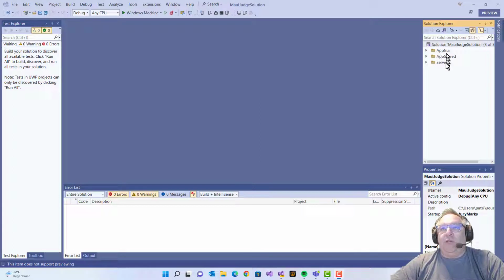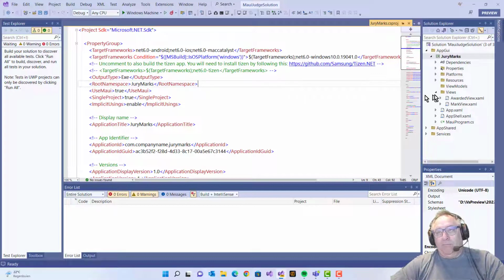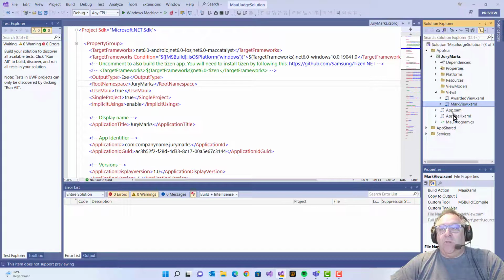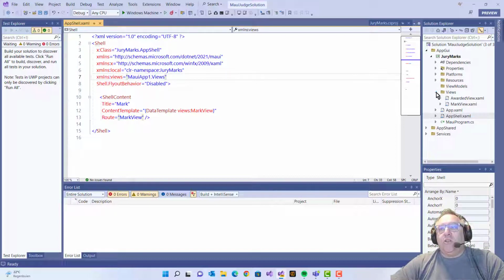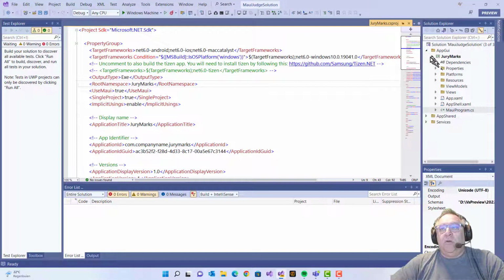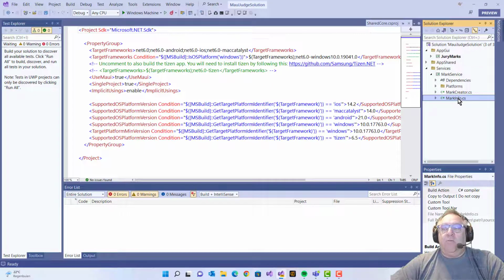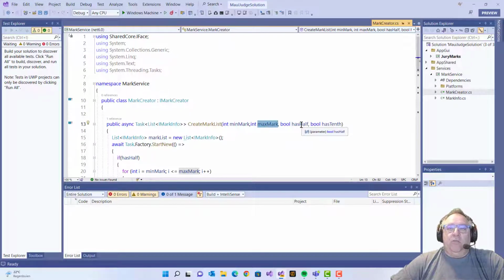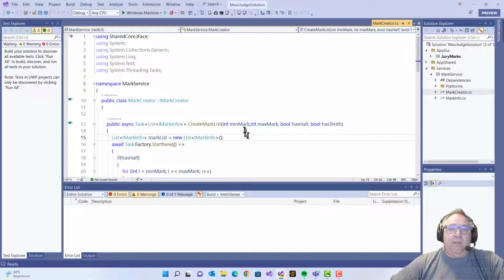Learning Maui JudgeMark 01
I have made this video mainly for myself. If you enjoy it: great.